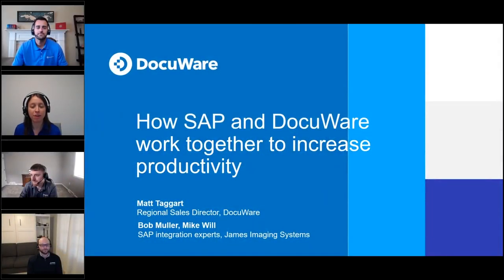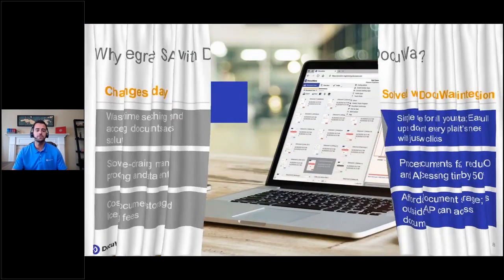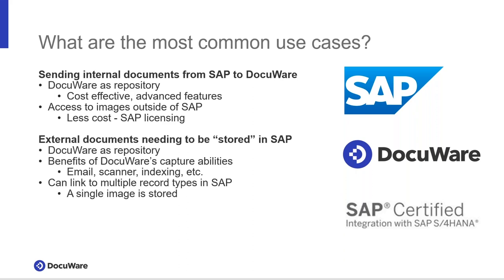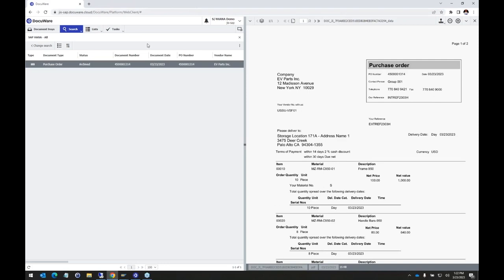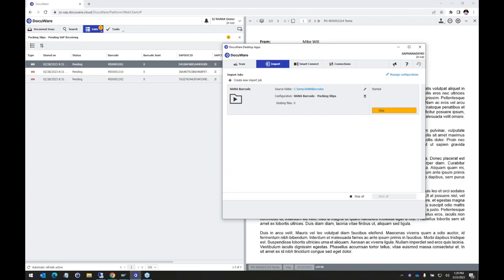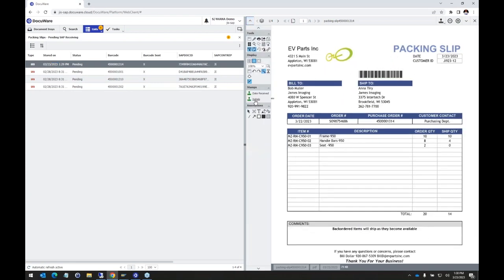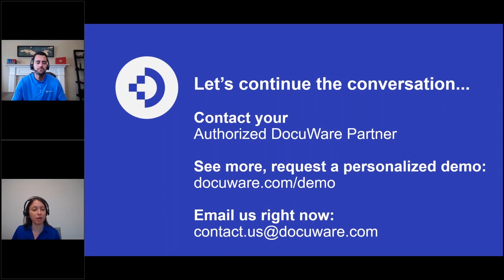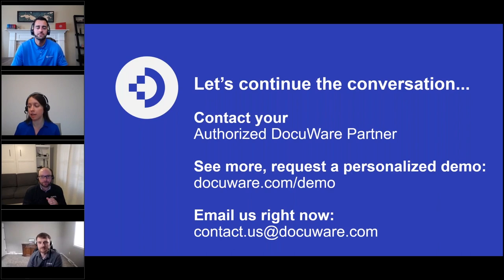How SAP and DocuWare, a leading document management platform, work together to increase productivity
It's time to start getting more out of your tools!

Learn how SAP and DocuWare, a leading document management platform, seamlessly work together as one solution so your team can get more done!

Ready to see what unlocking the full power of your software can do for you?